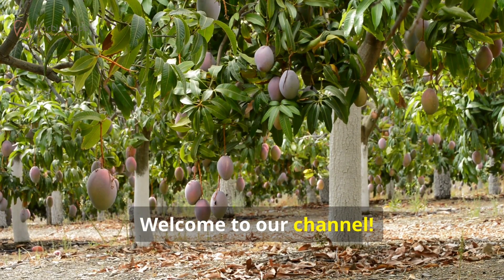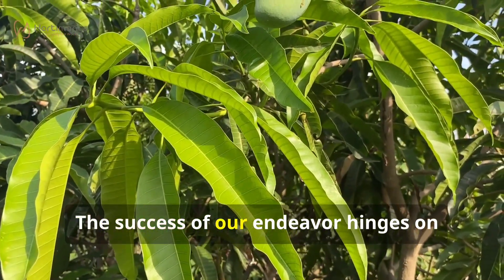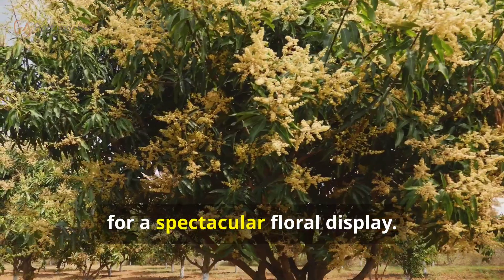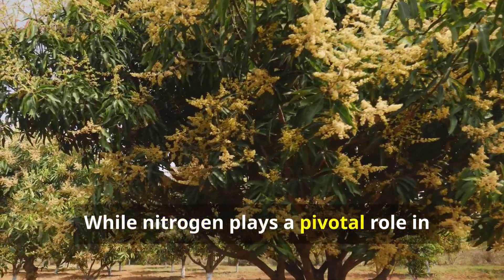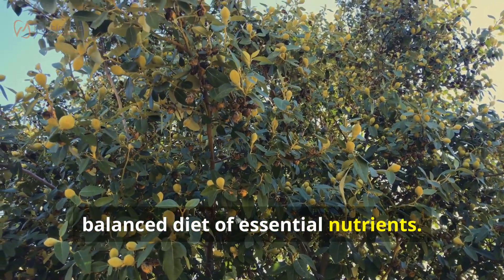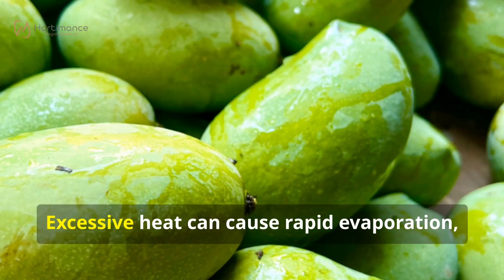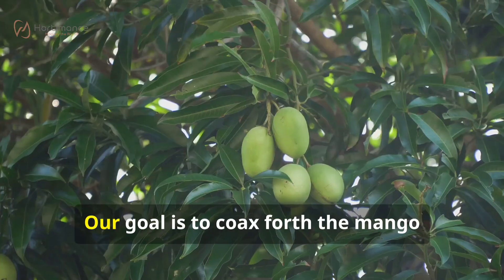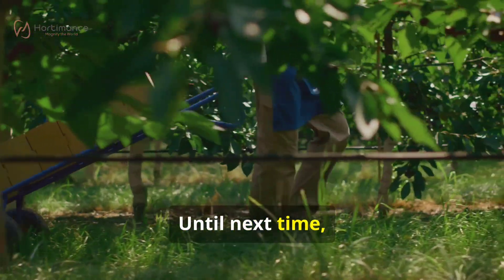How to increase flowering in mango ? Using urea for mango flowering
Increasing flowering in mango trees can be influenced by proper nutrition, especially nitrogen management. Urea is a common nitrogen source, but it must be used carefully since excessive nitrogen can promote vegetative growth at the expense of flowering. Here's how to use urea to promote flowering in mango:

### Steps for Using Urea to Increase Flowering in Mango

1. **Right Time for Urea Application**:
   - **Post-harvest period**: Urea is best applied after the harvest, when the tree is preparing for the next season’s growth. This helps the tree to store nutrients for the upcoming flowering phase.
   - **Pre-flowering stage**: About 45 to 60 days before the expected flowering time, you can apply urea to encourage the development of flower buds. This timing ensures the tree has enough nitrogen but does not overgrow with foliage.

2. **Quantity**:
   - The recommended dose for mature mango trees is generally **500 g to 1 kg of urea** per tree annually, but the exact amount depends on the size, age, and condition of the tree. Split the application into two doses: post-harvest and pre-flowering.

3. **How to Apply**:
   - **Soil application**: Mix the urea with soil and apply it around the drip line (outer canopy area) of the tree, where the feeder roots are actively taking up nutrients.
   - **Foliar spray (optional)**: You can also apply a foliar spray of urea (1–2% solution) during the pre-flowering stage to directly provide nitrogen to the foliage. However, foliar application should be carefully monitored to avoid overuse, which can burn leaves.

4. **Complementary Nutrients**:
   - Ensure the tree receives a balanced fertilization program, including phosphorus and potassium, which are crucial for flowering and fruiting. Using organic matter like compost also helps improve the overall health of the tree.

5. **Water Management**:
   - Adequate irrigation is necessary after applying urea to help the roots absorb the nitrogen. Ensure the tree is well-watered, especially during the dry season, to avoid stress that may inhibit flowering.

By carefully managing the timing and amount of urea application, you can promote a healthy balance between vegetative growth and flowering in your mango tree.